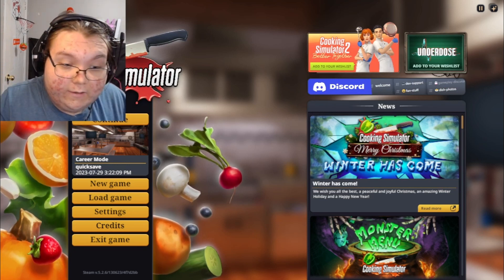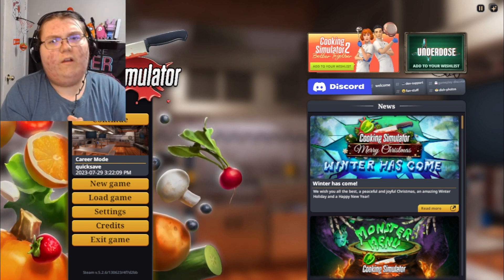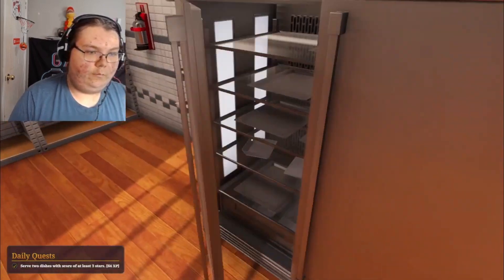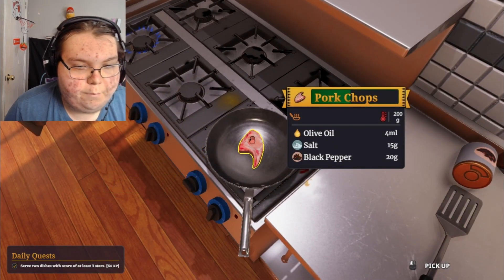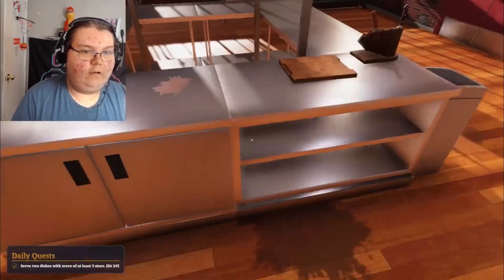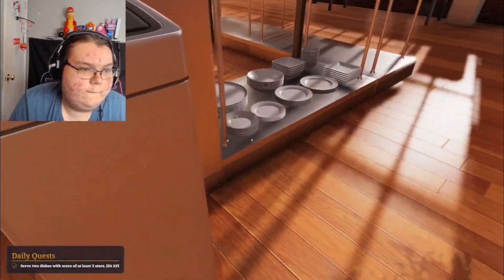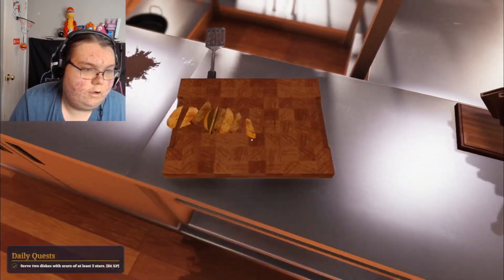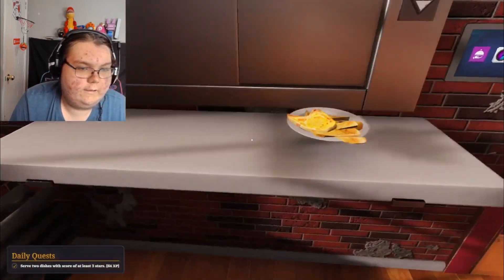Cooking delicious pork chop in cooking simulator!!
Cooking Simulator is a simulation cooking game developed by the Polish team Big Cheese Studio and published by PlayWay S.A. on 6 June 2019 for Microsoft Windows. The Nintendo Switch version was released on 14 May 2020 and published on the system by Forever Entertainment. The Xbox One version was released on 14 August 2020.